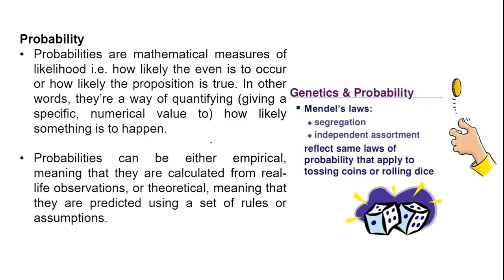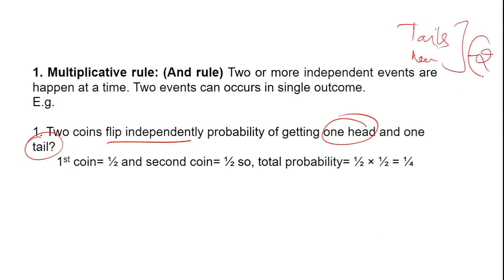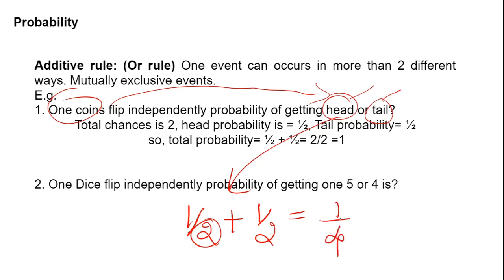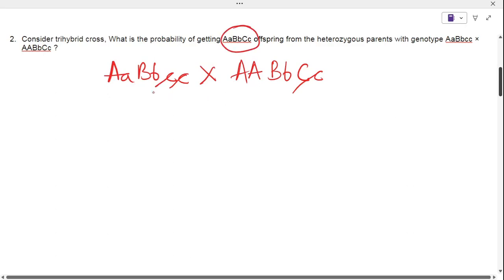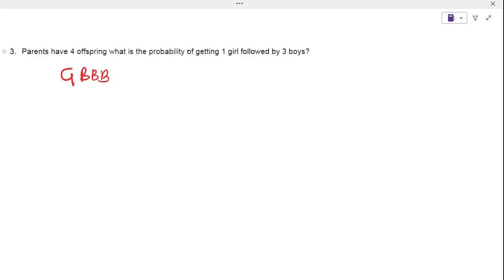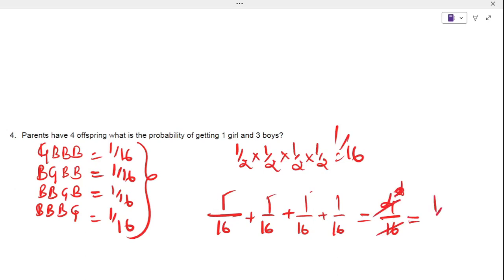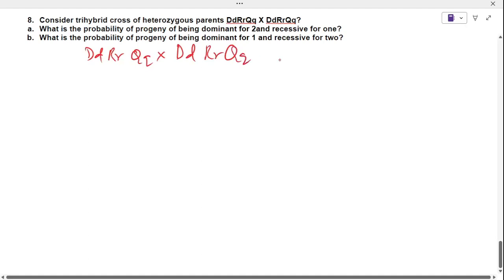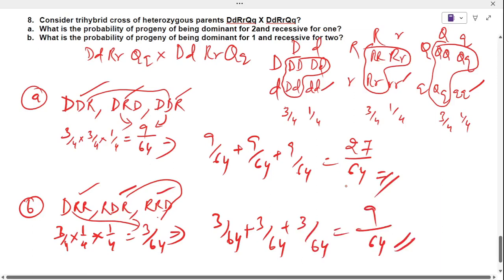Genetics: Probability problems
Probability calculations in genetics involve predicting the likelihood of specific traits or outcomes based on the principles of inheritance.
Probability Rules:
Product Rule: This rule states that the probability of two independent events occurring together is the product of their individual probabilities. For genetic crosses involving multiple genes, you can use this rule to find the probability of specific combinations of alleles.

Sum Rule: This rule states that the probability of either of two mutually exclusive events occurring is the sum of their individual probabilities. For instance, when calculating the probability of getting a specific genotype (e.g., heterozygous) from a genetic cross, you might need to use this rule.